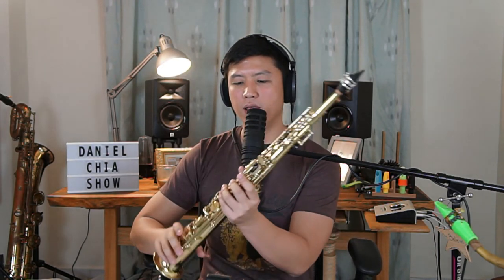The Daniel Chia Show (Episode 14)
Make this series sustainable:
1. Contribute via Paynow to UENT19LL0194J (For Singaporeans)
3.

Setlist:

23:07 Someone you loved- Lewis Capaldi
29:26 Somewhere over the rainbow- Ariana Grande
38:03 Heal the World- Michael Jackson
59:29 Nothing’s gonna change my love for you- Kaori Kobayashi
1:11:58 The Dream- David Sanborn
1:20:50 The Moment- Kenny G
1:30:24 Loving you- Kenny G
1:36:03 Greensleeves- Kenny G
1:40:21 Songbird- Kenny G
1:49:14 My heart will go on- Kenny G version
1:56:55 I’ll make love to you- Boys II Men
2:04:06 Can we Talk- Tevin Campbell
2:15:58 So Amazing- Luther Vandross
2:23:03 When I was your man- Bruno Mars
2:28:49Because you Loved me- Celine Dion
2:35:40 Memories- Maroon 5
2:37:54 Don’t know why- Norah Jones
2:41:35 Close to you- The Carpenters